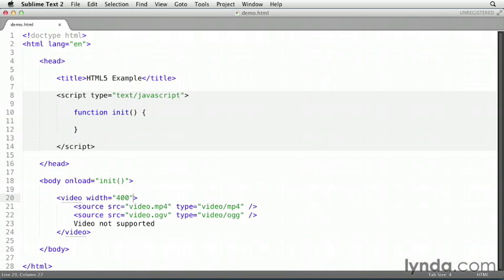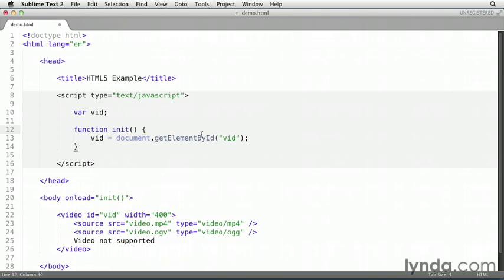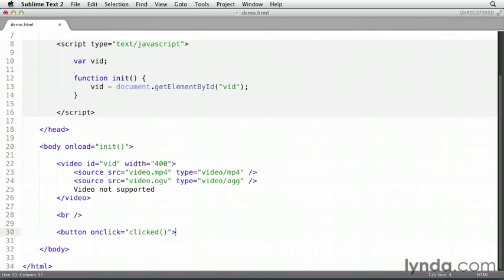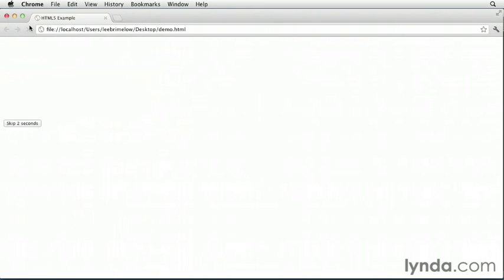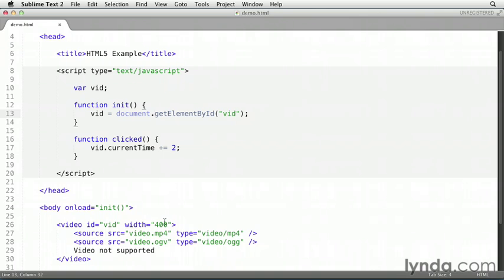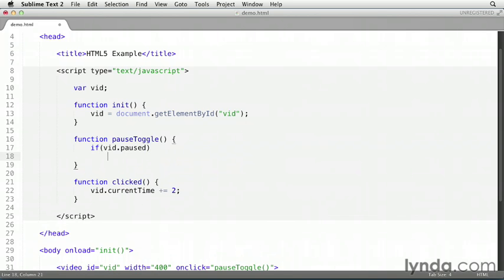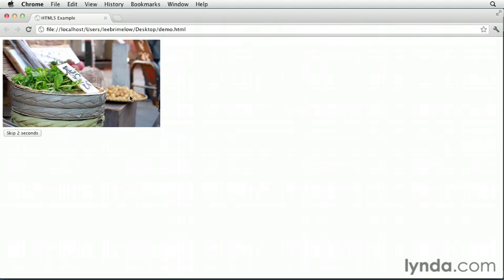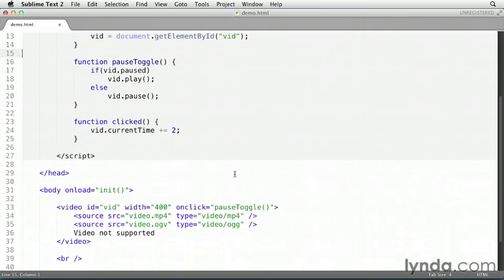html5 tutorial for beginners with examples - Part 24 of 40